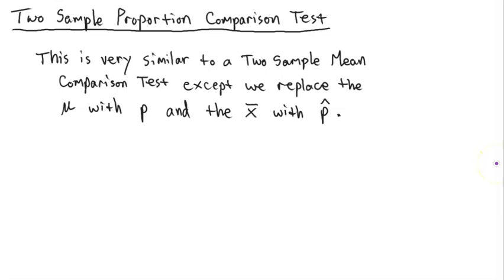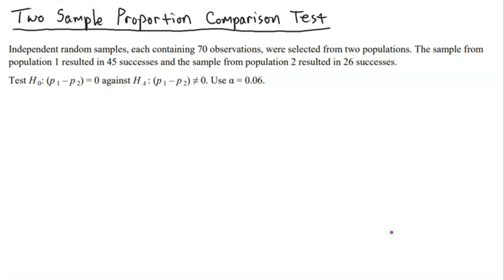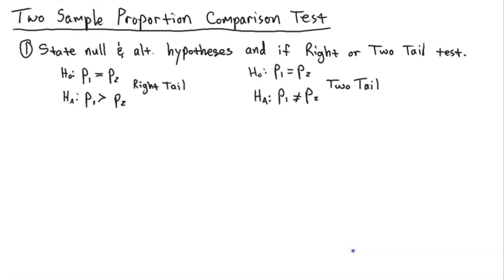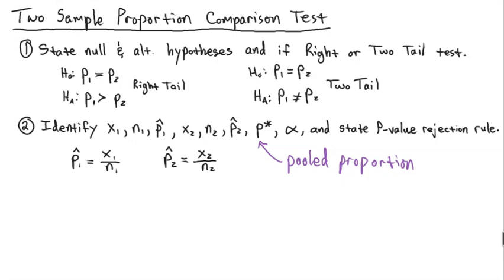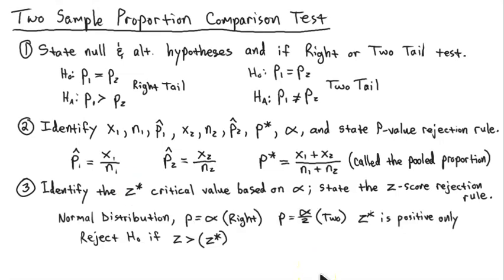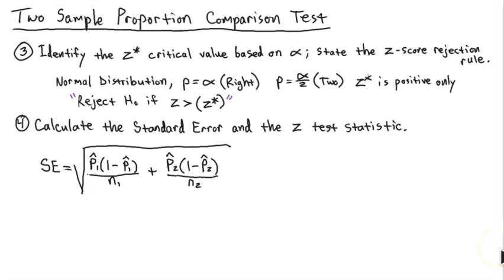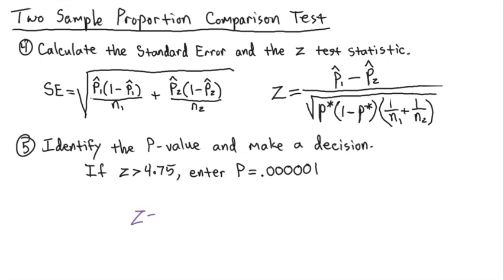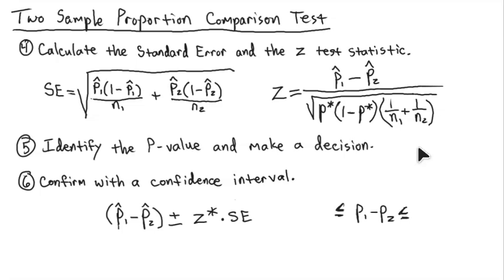Statistics - Two Sample Proportion Comparison Test - Step by Step